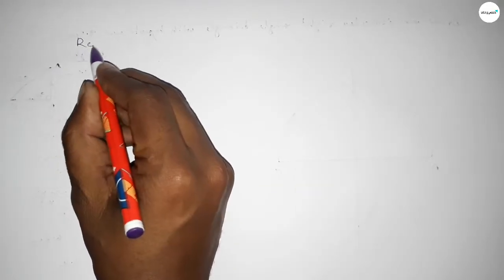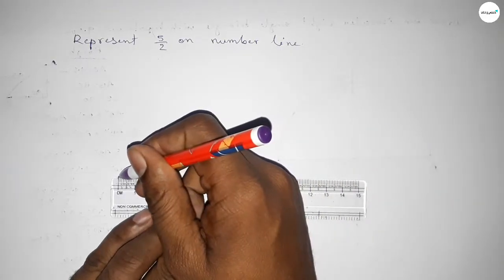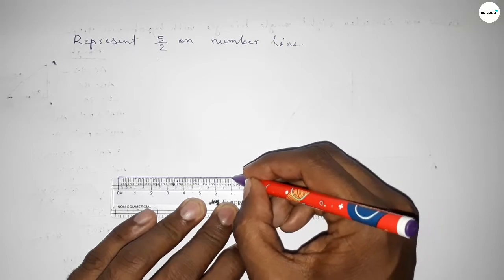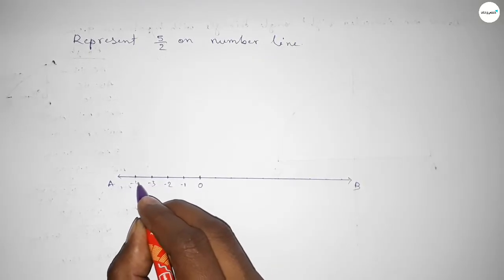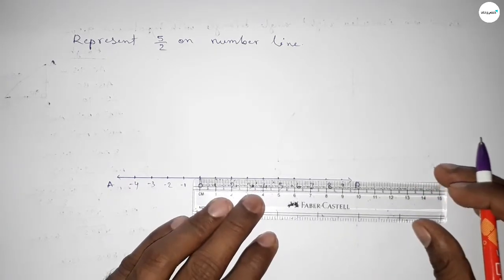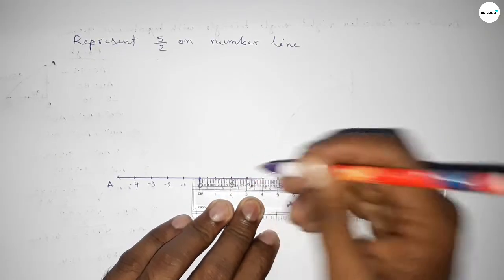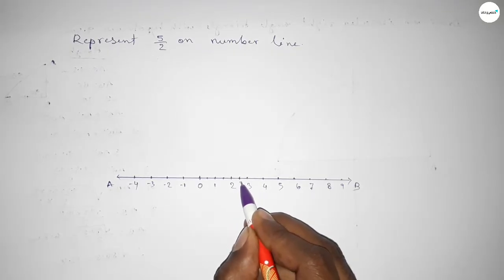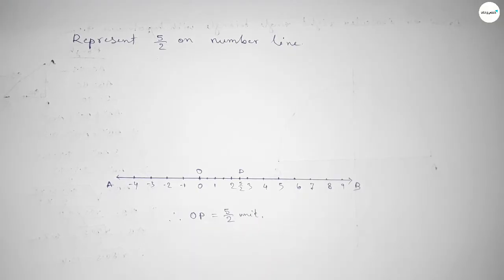How to represent 5/2 on number line. shsirclasses.